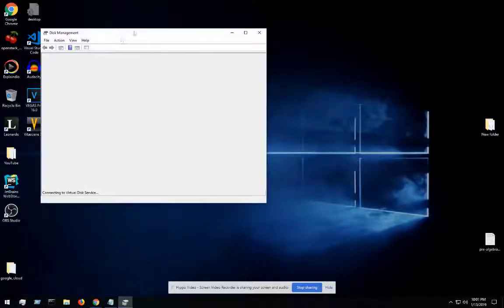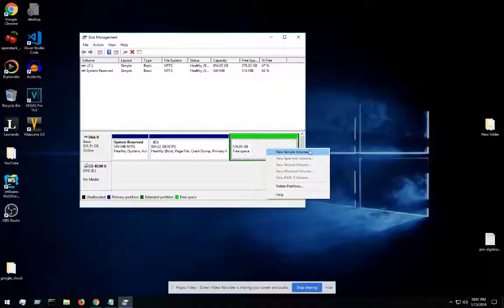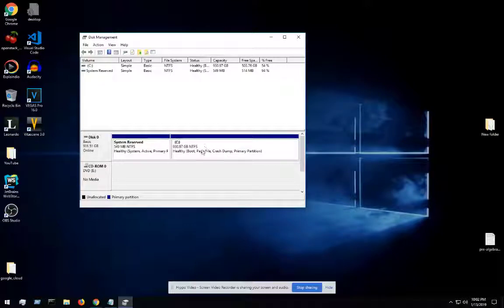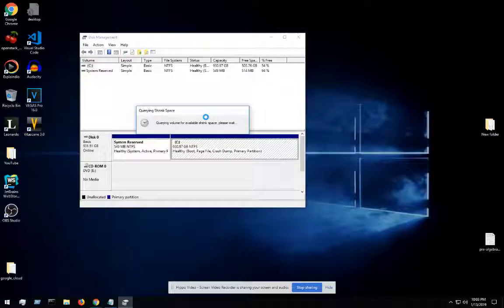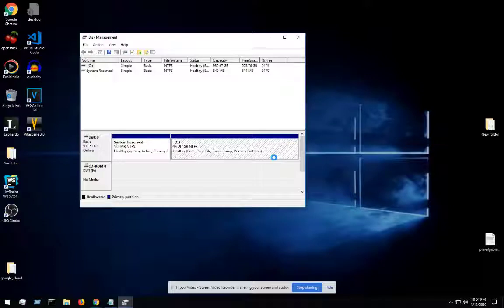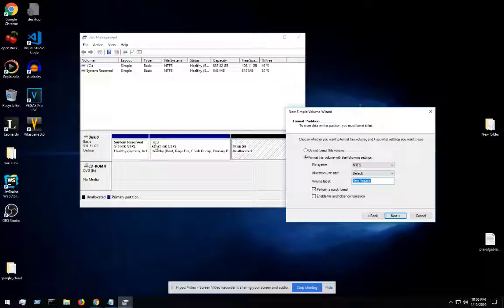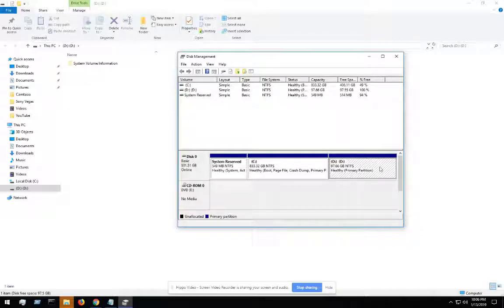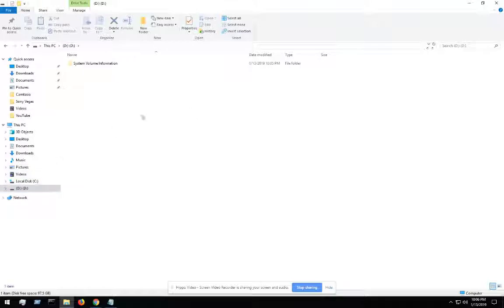How to create ,Shrink, Partition, Extend Disk Volumes in Windows 10||2019/2020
windows 10 GUI tool disk management works on windows 10,7,8 to create partitions, shrink and extend volumes.
very useful app to create back up drives or even to format external drives such as usb flash drives.